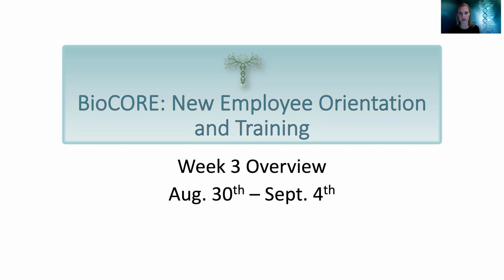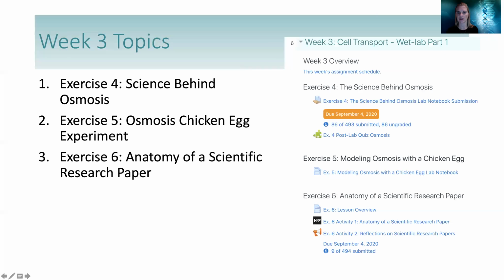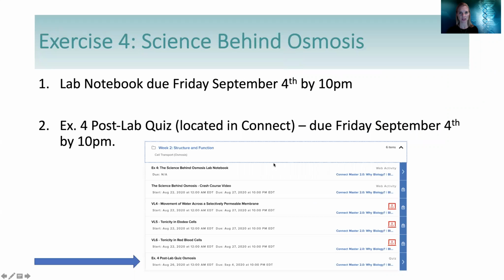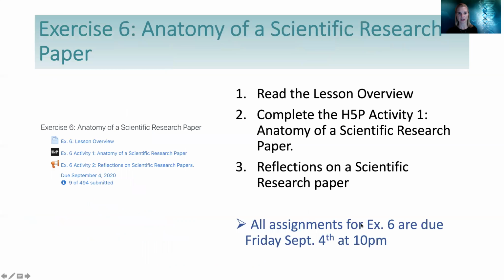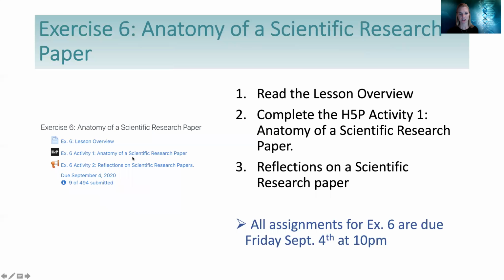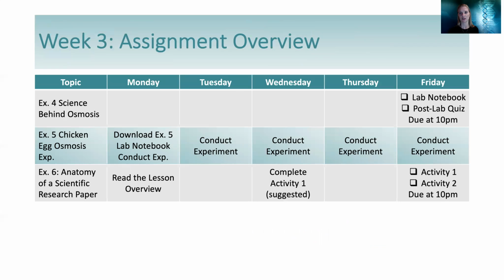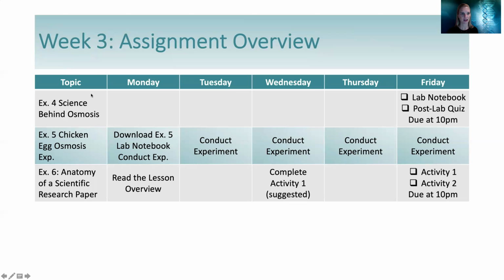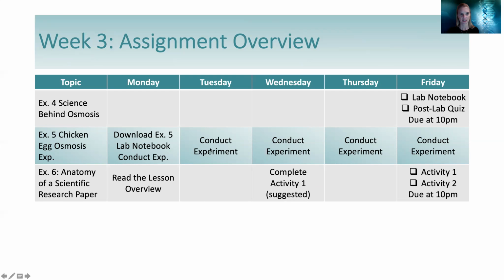BIO1801Lab WK3 Overview